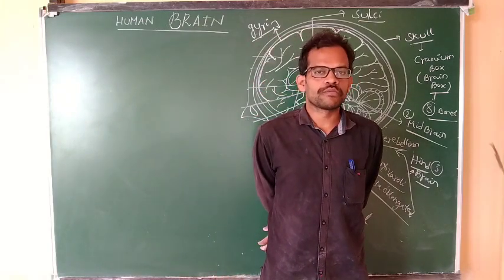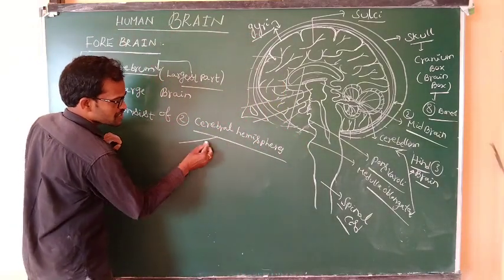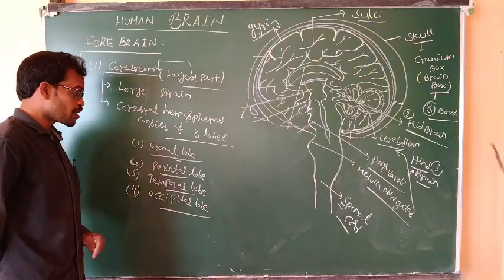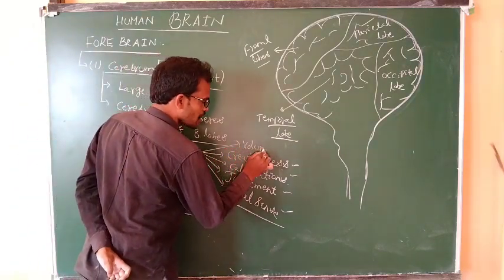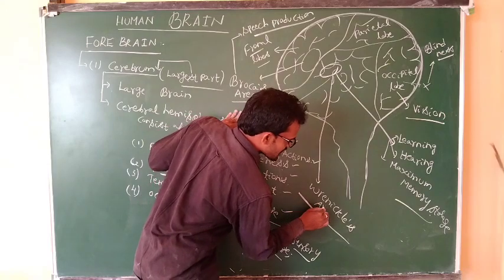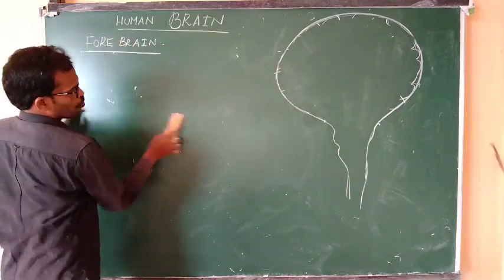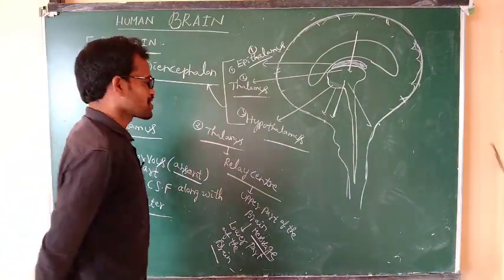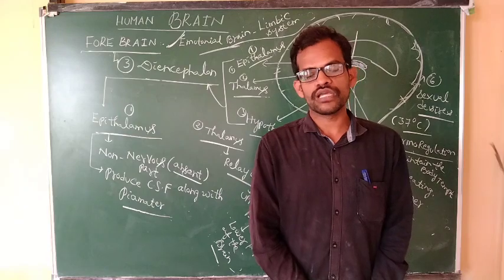neural control and co-ordination class#-9